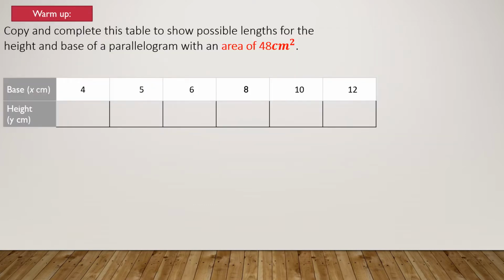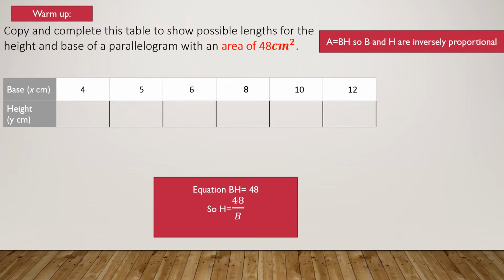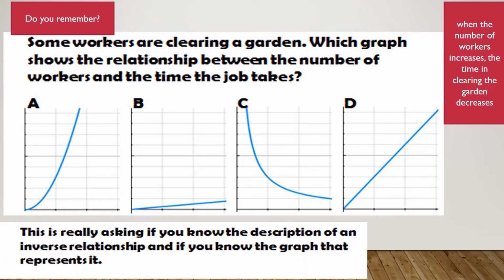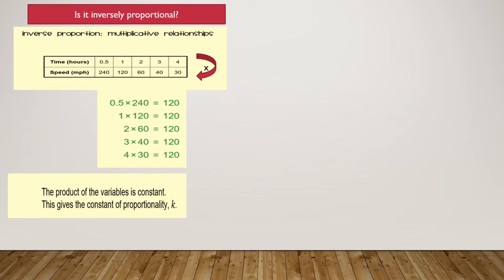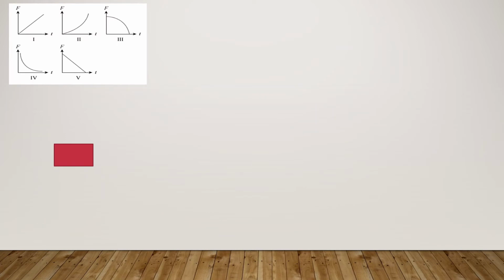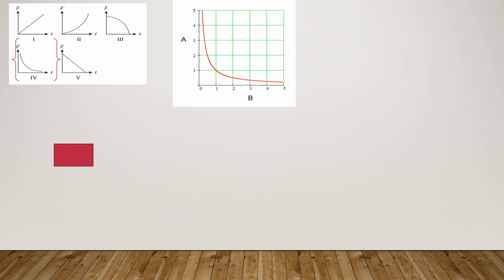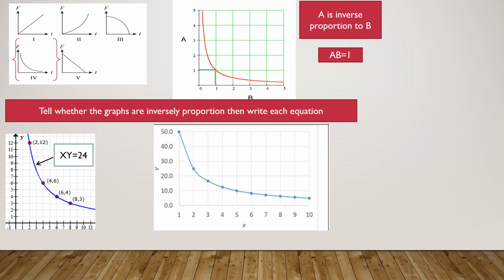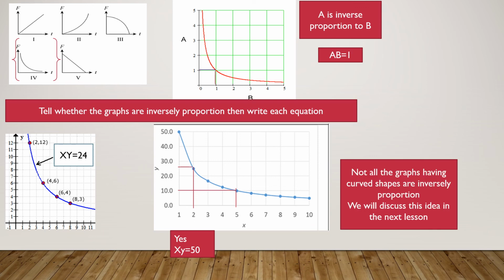Al Najah_Grade 7: Inverse proportion (part 2)